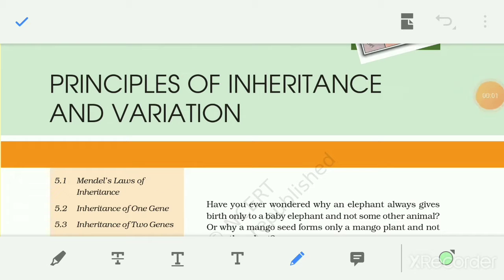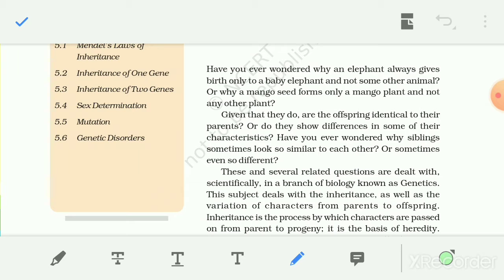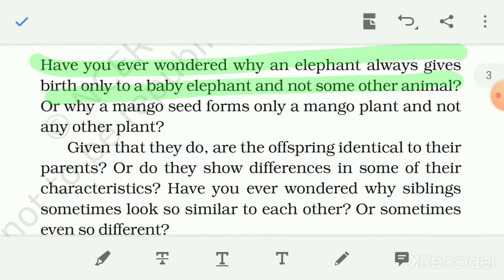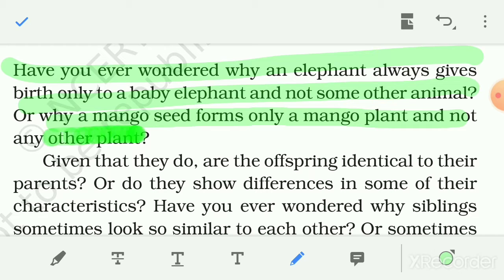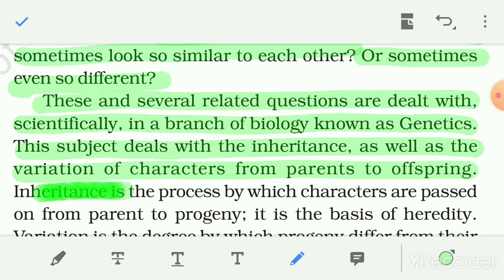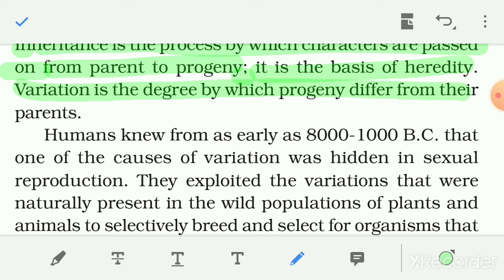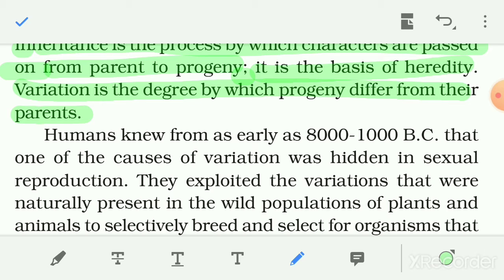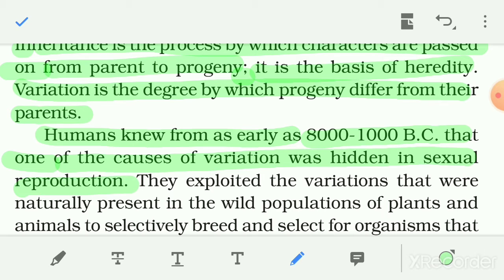Principles of Inheritance and Variations